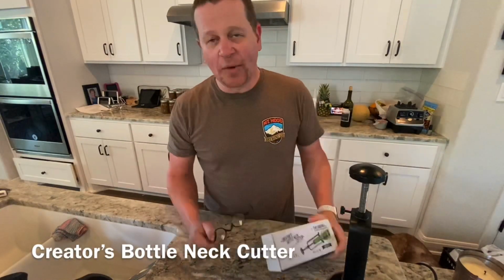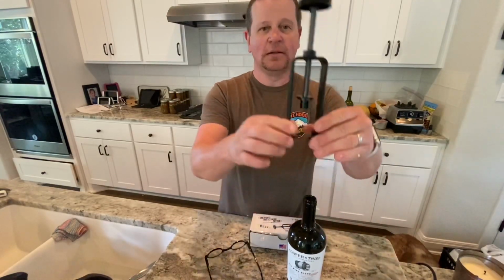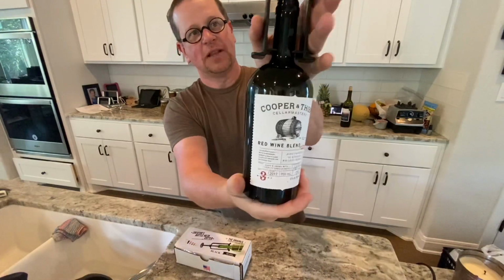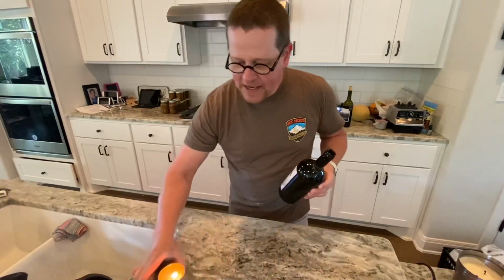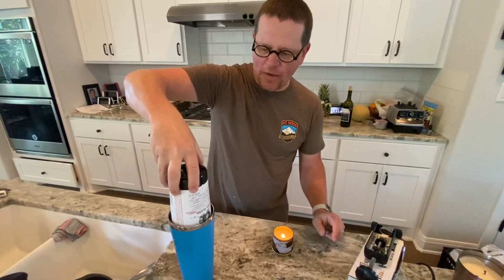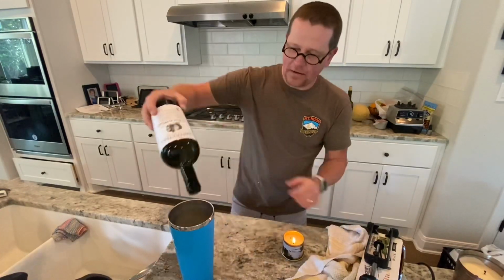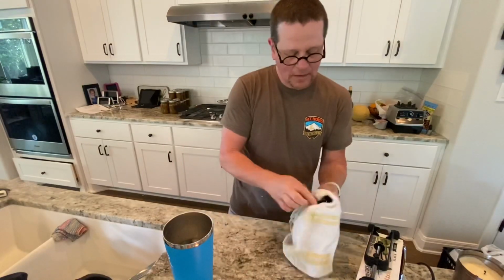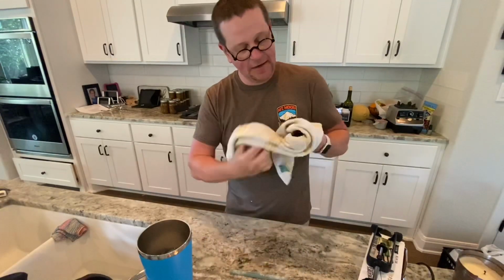Creator’s Bottle Neck Cutter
Make your very own bottleneck slides with the Creator's Bottle Neck Cutter. This works very well.

$39.00